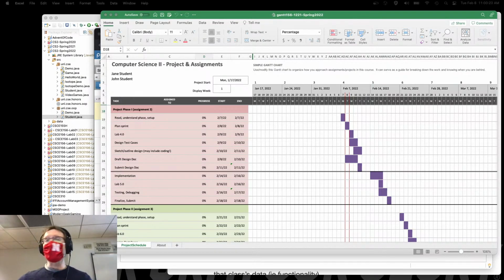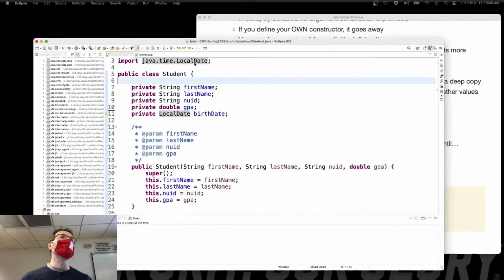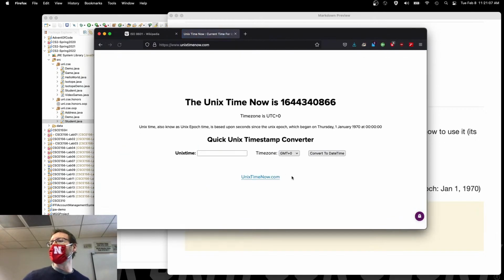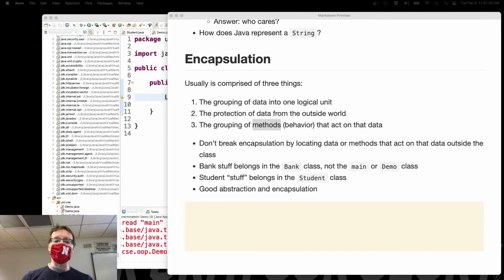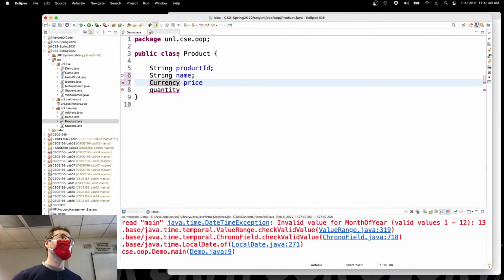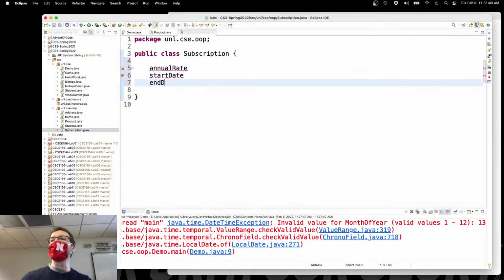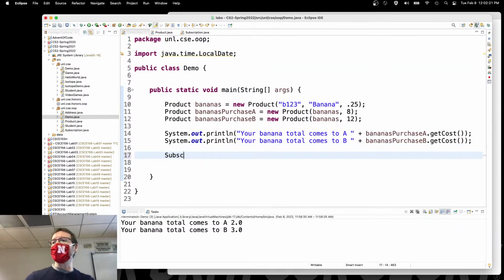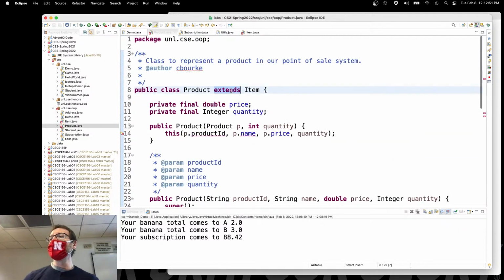2.3 - OOP (2022/02/08)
We continue with OOP, introducing inheritance